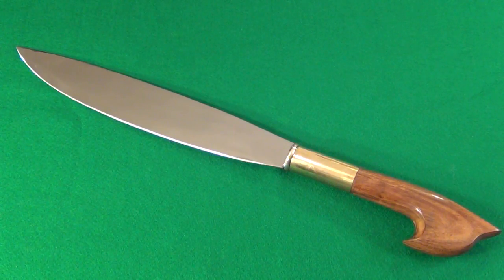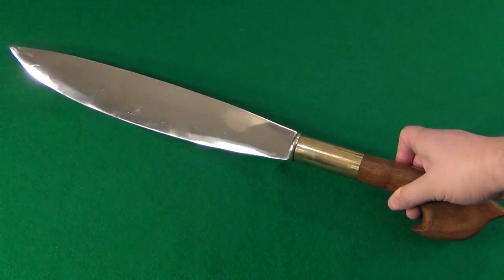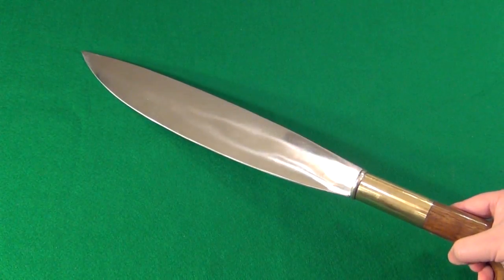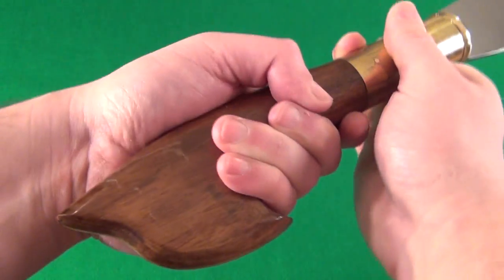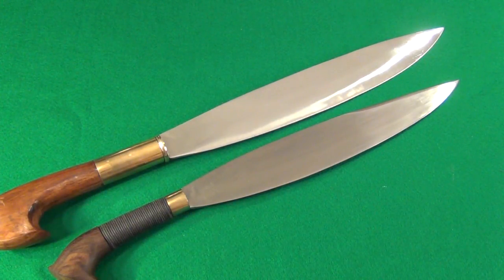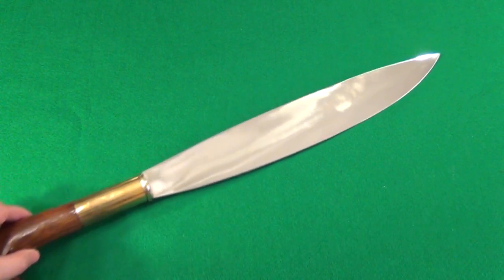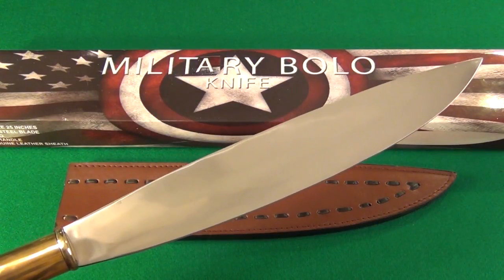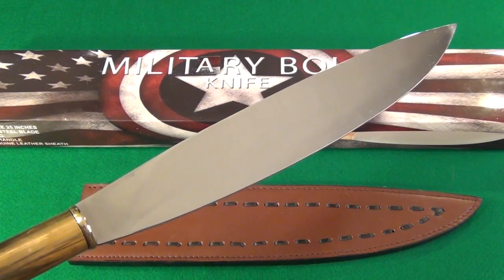$25 Moro Barong Military Bolo Machete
In 720HD

This budget-priced Barong features a 16 inch blade, stainless steel, wood handle, brass bolster, and leather sheath. Overall length 25.5 inches. Price $25. Made in Pakistan. This Barong is fairly thick, it has no flex, it is built more like a short sword than a machete. The traditional handle shape is great for powerful swings. Once cleaned, the blade has an extremely high polish. For the low price, it cut like a champ.

Available at: Smoky Mountain Knife Works, Amazon.